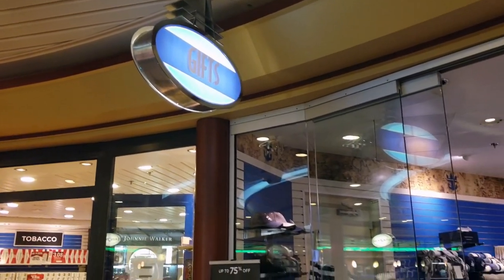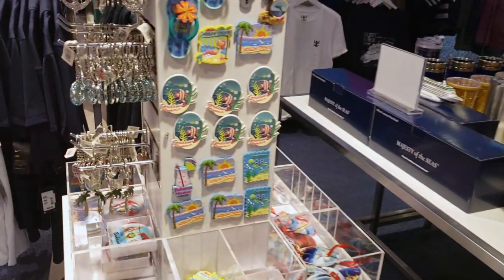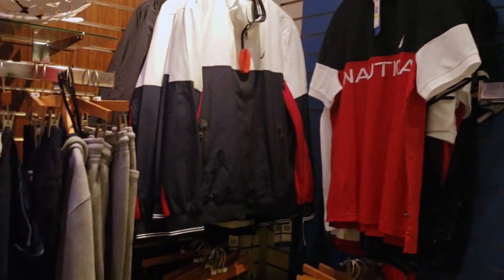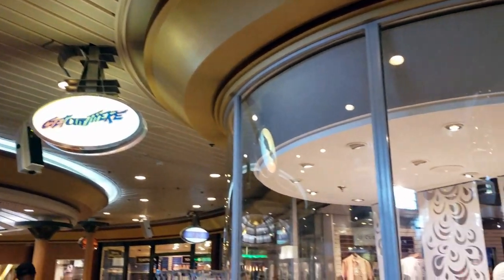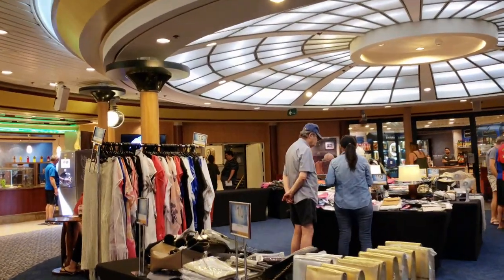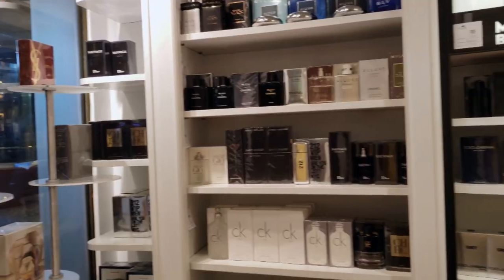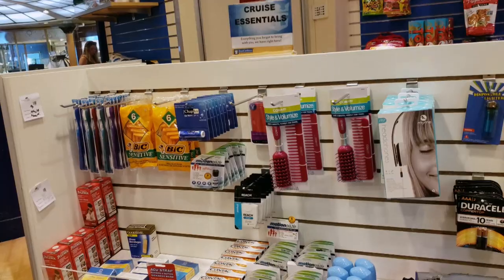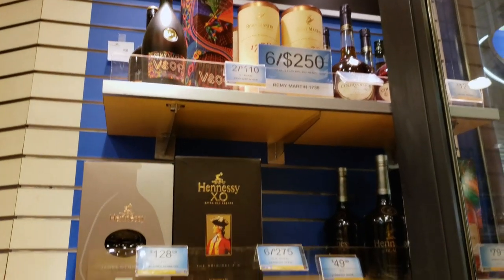Royal Caribbean Shopping on a Cruise Ship, Majesty of the Seas Royal Shops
All aboard the Majesty of the Seas! Who is ready to shop until we drop in the Royal Shops?! On Royal Caribbean’s Majesty of the seas we tour all of the different shops and scout out the deals and duty-free shopping! There is a large variety of different kinds of cruise merchandise on the ship! All of these stores are located on deck 5. I hope you enjoy seeing some of Royal Caribbean’s cruise ship merchandise!